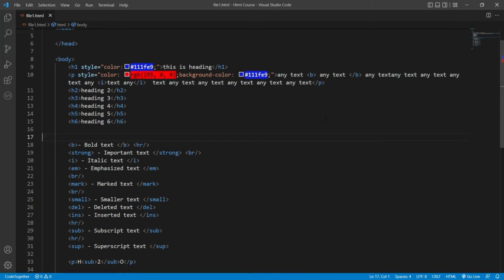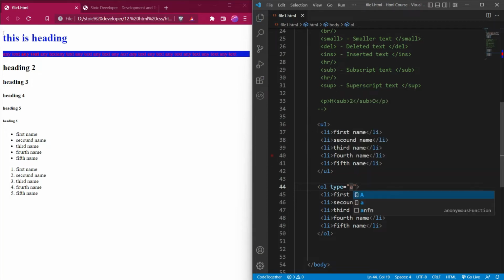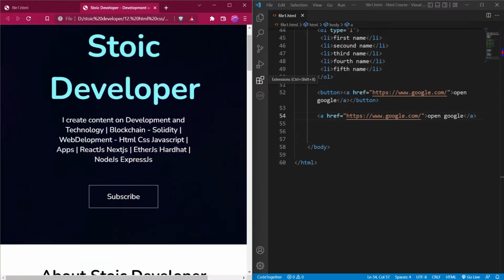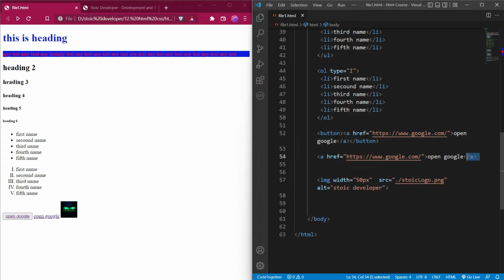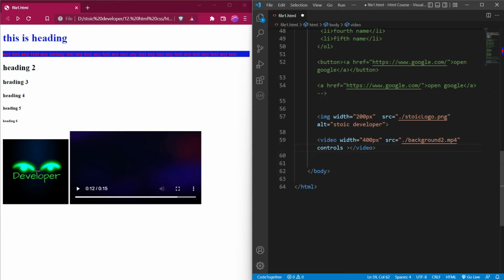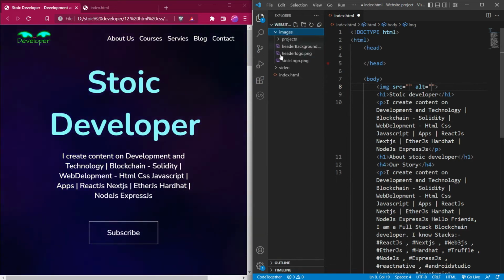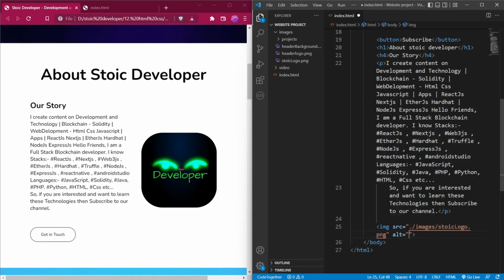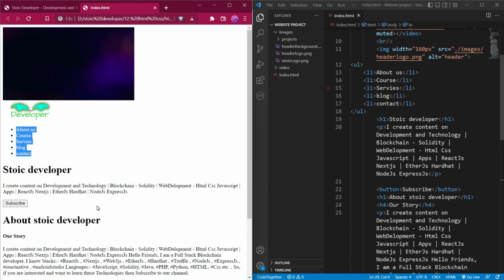#3 | Html complete course | beginner to advance tutorial | For beginners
HTML Complete course tutorial from beginner to advance. Learn HTML by developing a project and then create your own website. Use HTML to create your own website.

Instagram:- not using it yet

Timing:---
Introduction 00:00
Lists in HTML (Ordered list ol and unordered list li) 00:08
Create buttons in HTML 02:04
Anchor tag in HTML 02:46
Insert image in WEB page using HTML 04:04
Video in HTML 06:30
Create website project 08:50
Thanks 13:55

o So, if you learn HTML by developing a project, it will be easy for you to remember all HTML concepts, and this process becomes more enjoyable and useful.
o So, in this course we will learn HTML and create this website. We will learn all  HTML concepts and alongside that, we will make this website using those concepts. Yes, definitely we will learn all the basic to advance things about HTML, and then we will use them to create this website so that you can not only understand but also you will feel how we can use HTML to make an actual website.
o After completing this course you will advance level HTML and you have a project. this you can show anyone as proof that you learned HTML and you have created this website. And from this learning, you can create new websites according to your choices and creativity

I create content on Development and Technology | Blockchain - Solidity | WebDelopment - Html Css Javascript | Apps | ReactJs Nextjs | EtherJs Hardhat | NodeJs ExpressJs Hello Friends, I am a Full Stack Blockchain developer.